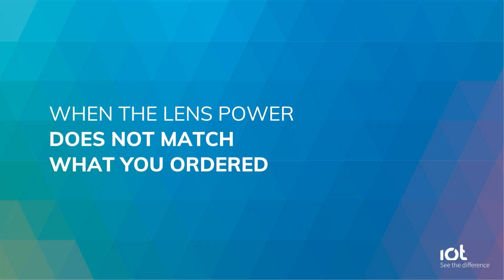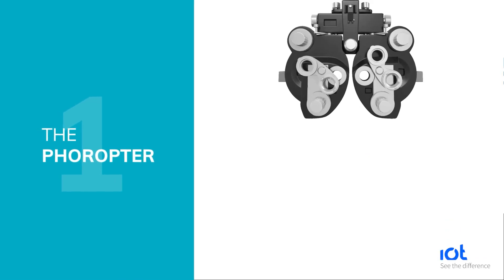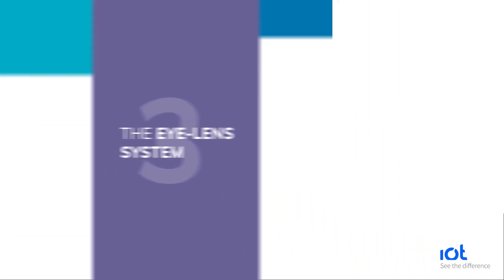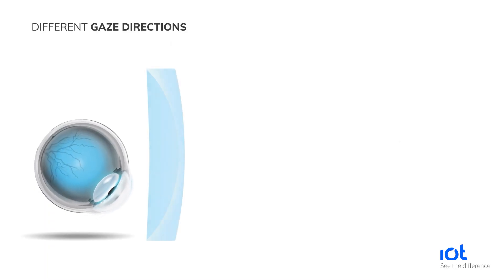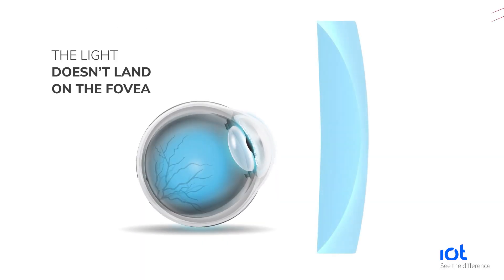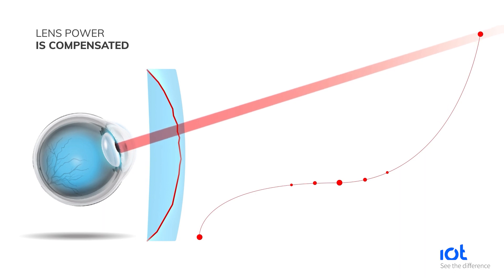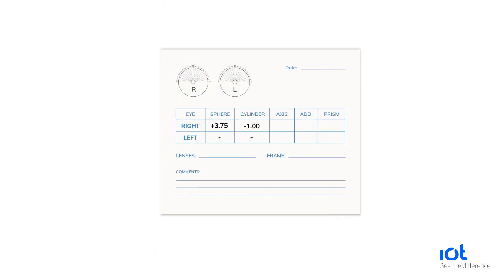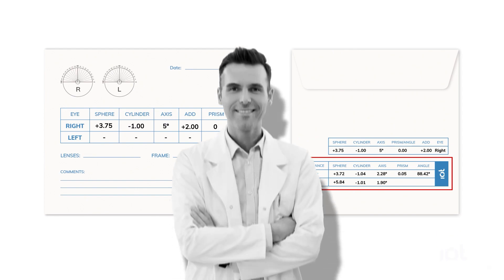Digital Compensation Video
This is a brief introduction to digital lens compensation, why your lenses read differently in the lensometer that what the doctor prescribed, and why it creates an enhanced visual experience for your patients.